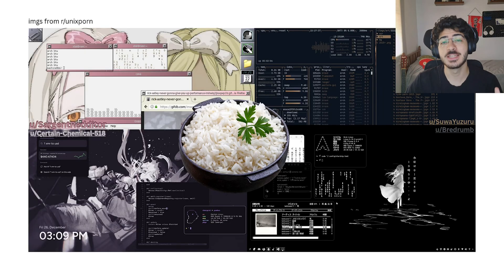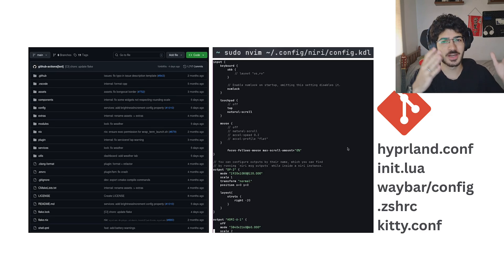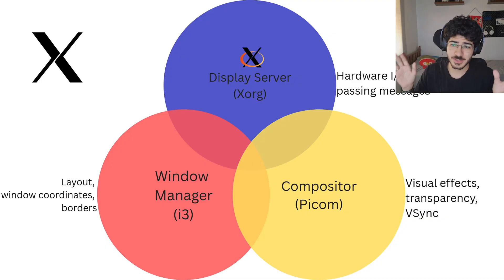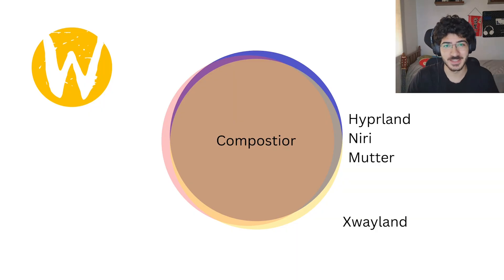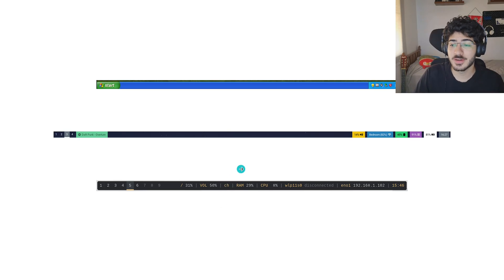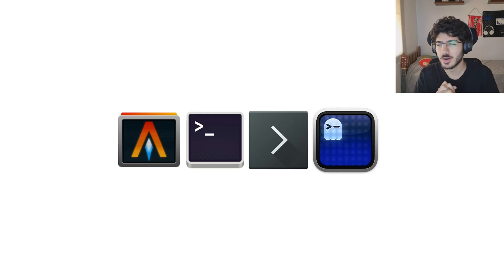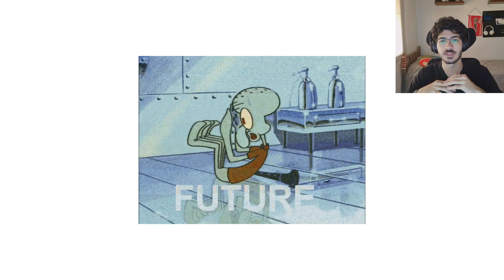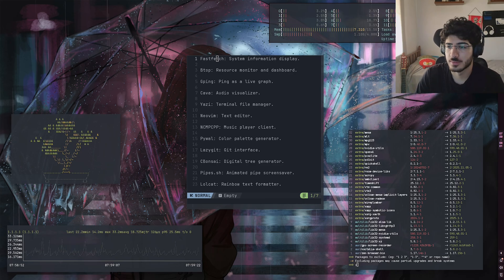Ultimate Beginners Linux Ricing Guide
I made this between 4 - 9 am

Rices in thumbnail same as the first slide, usernames of the authors on top of each image.

Chapters:

0:00 - 0:37 Intro
0:38 - 1:38 What ricing means
1:39 - 3:39 - Dotfiles
3:40 - 8:53 - Wayland & X11
8:54 - 9:46 - Panels / Bars
9:47 - 10:29 - Qt & GTK
10:30 - 12:25 - Terminal Emulators
12:26 - 13:14 - QuickShell
13:15 - 14:10 - Desktop Environments
14:11 - 16:26 - Paths and bla bla
16:27 - 16:40 - Pretty Apps